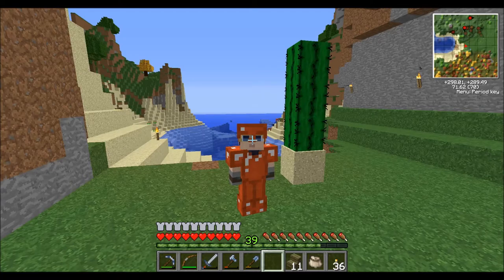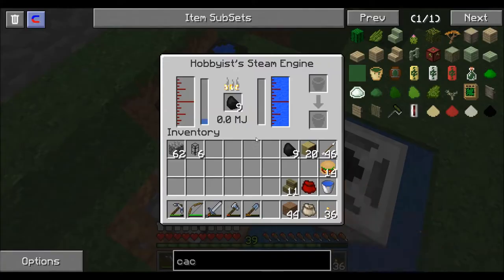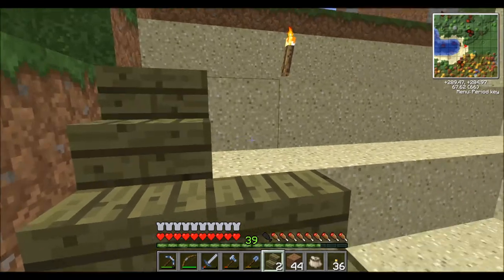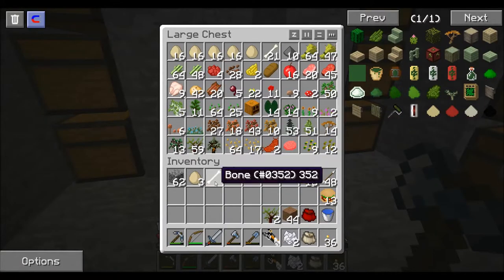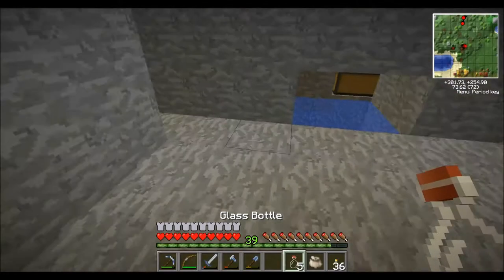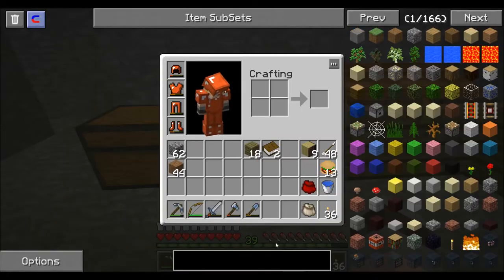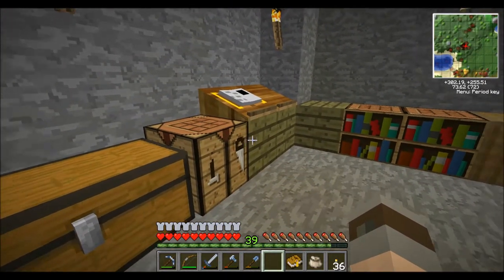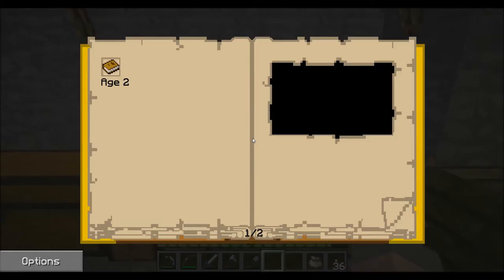AJ's Minecraft LP Ep 6 'Mystcraft Derpin'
this episode: Played around with Mystcraft a bit, lookin for some pages :)

Please see playlist info for Mods list and other information.